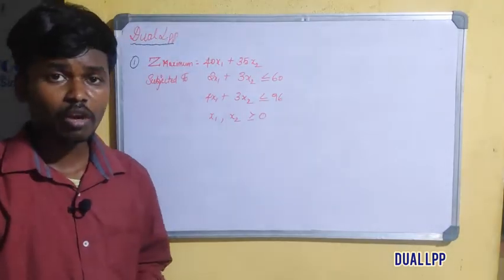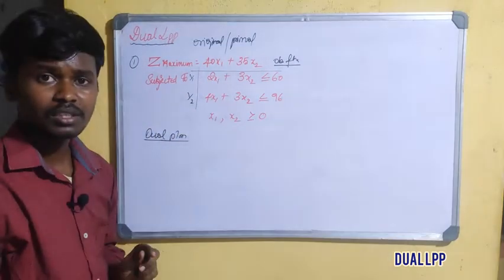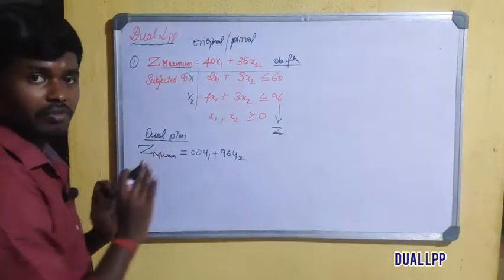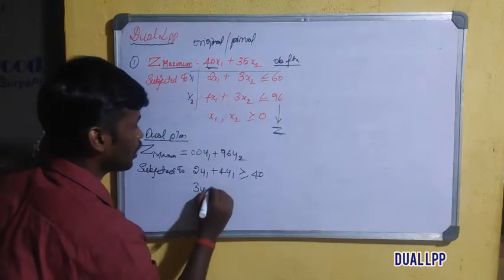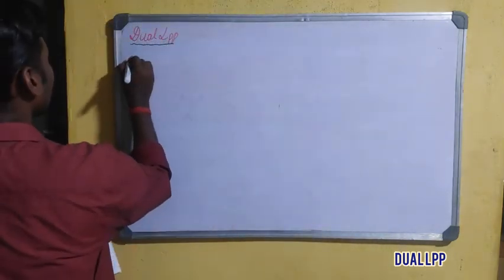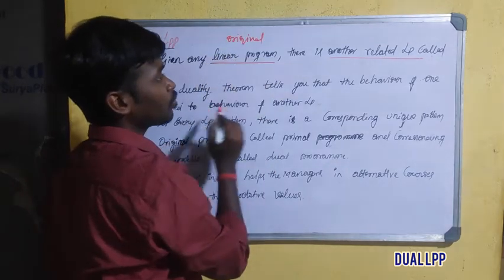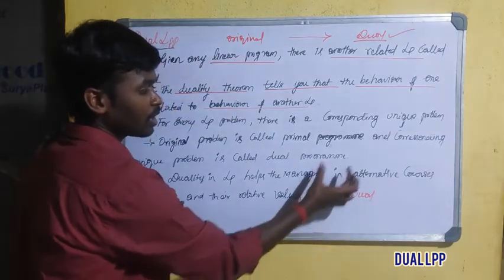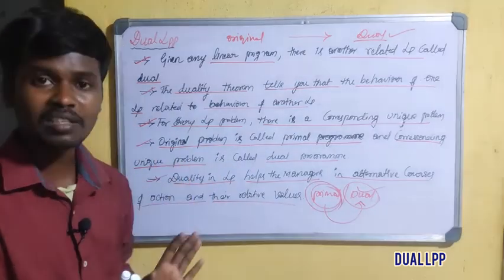OR&QT- DUAL LPP- Part-1